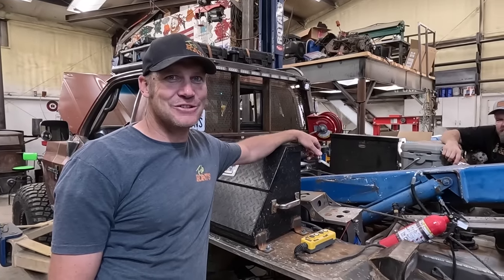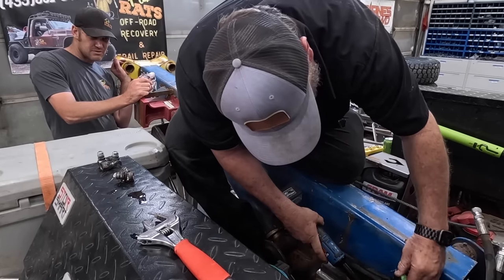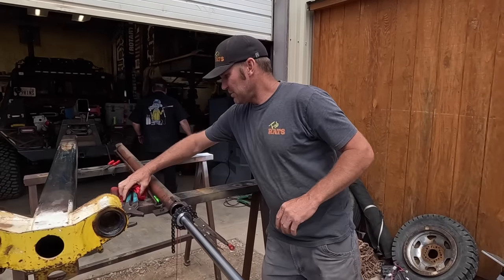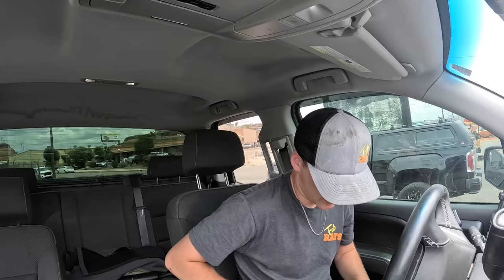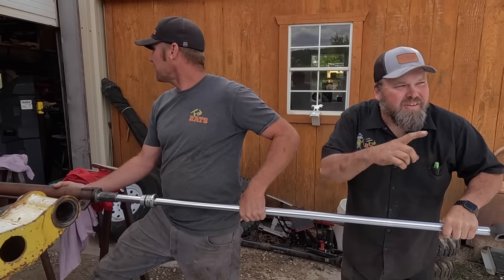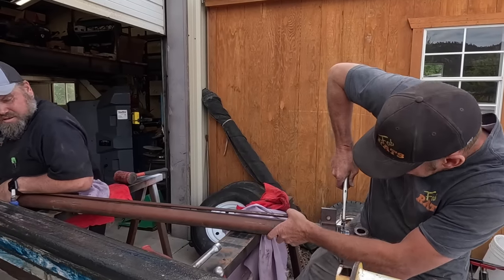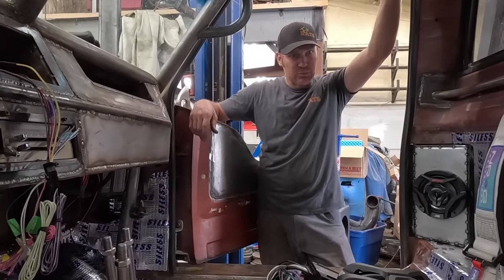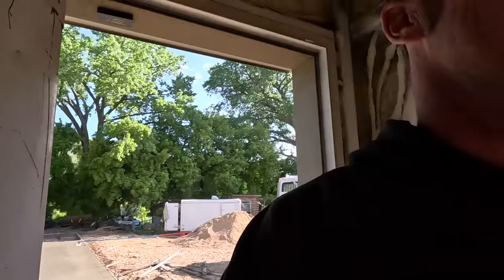Revamping The Rat Rod Tow Truck Plus A Never-Before-Seen Recovery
Today we're working on the Rat Rod Tow Truck!  Buttoning up all the pieces to get it ready for some ultimate pulls, but we get interrupted by a familiar face that needed a rescue!

More videos you'll love:

Close Call! The Worst FIRE We've Ever Had Almost Burned Down Our New Off Road Rollback Project!

Shipping Address:
Fab Rats